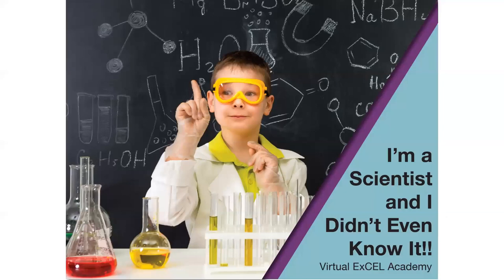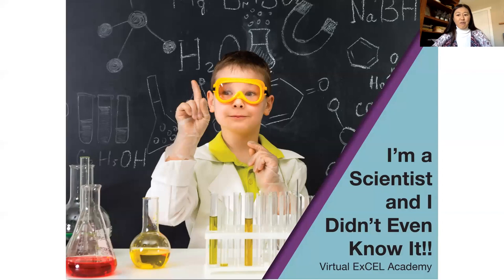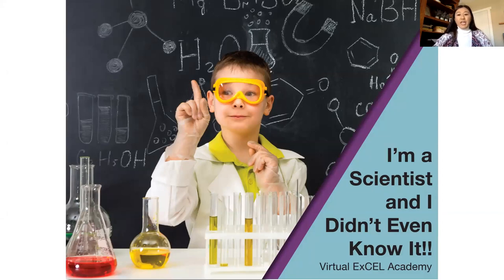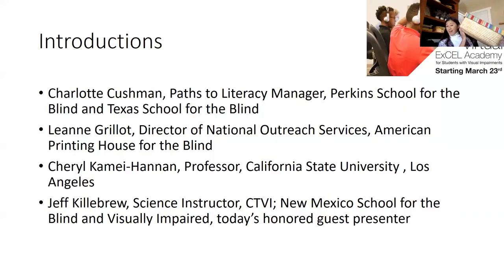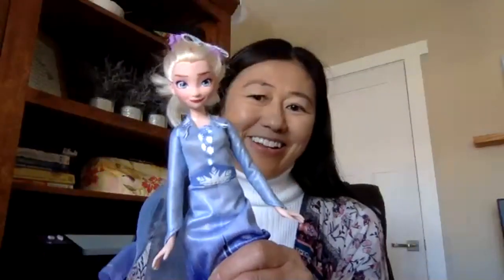I'm a Scientist and I Didn't Even Know It!! Mystery Box Observations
Instructor:  Jeff Killebrew
Instructor’s Title: Science Instructor, CTVI
Primary Core or ECC Area: Science
Target Audience: K-12; Activity can be adapted to student ability level
Pre-requisite knowledge: A curious and inquisitive mind
Lesson Plan Goal: As a result of this activity, students should be able to:
• distinguish between observations and inferences
• describe how data can be obtained by making non-visual observations
• explain that scientists pose questions, test and revise their hypotheses based on evidence
• recognize that science is uncertain because it is a human activity
• understand that science does not prove or conclude; it is always a work in progress
• demonstrate that science is a collaborative endeavor and that scientific uncertainty can be reduced through collaborations
Materials Needed:  One box, or several boxes - any size will do but the box does need to have the ability to be sealed to prevent accessing the interior of the box.  In addition, any common household item(s) that can fit into the box:  balls, marbles, paperclips, fork, pencil, pen, whatever is laying around will do, along with any materials needed to construct internal compartments in the box (cardboard, construction paper, tape, glue, etc.)  The more creative the better!